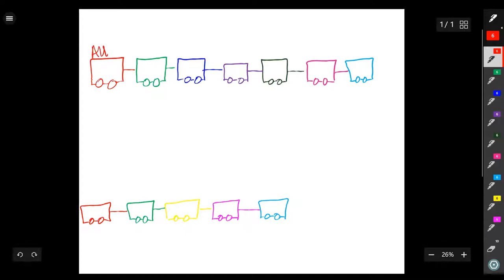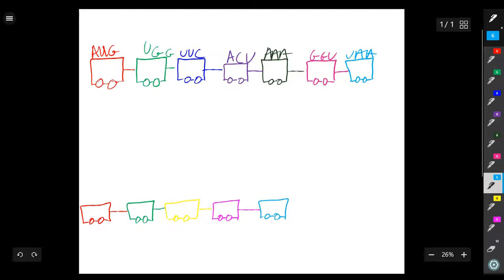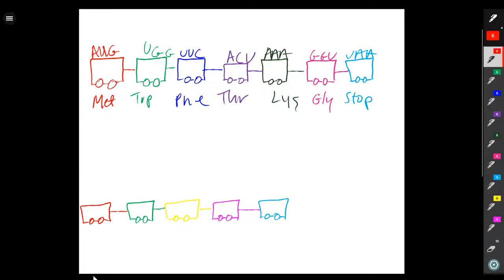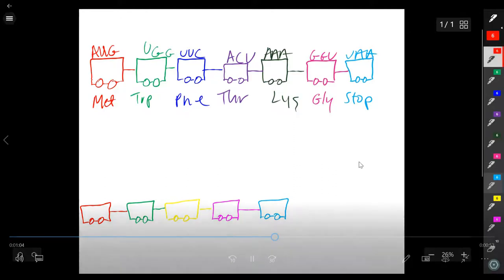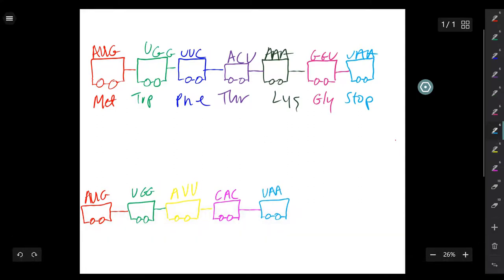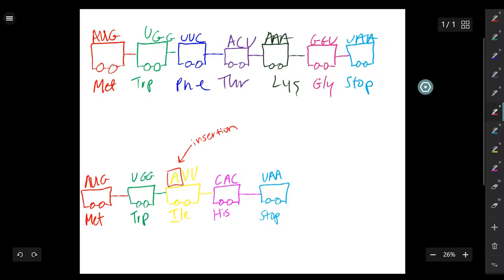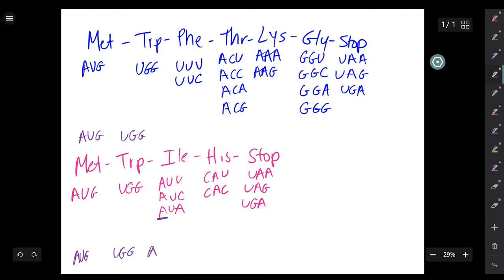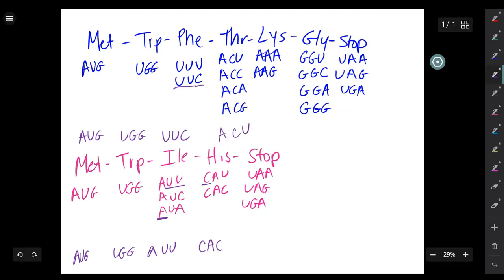GN 311 4-1 Video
The sequence for the original mRNA is AUG UGG UUC ACU AAA GGU UAA. The sequence for the mutated mRNA is AUG UGG AUU CAC UAA.
Sources: Halweg, C 2020, Exam 4, lecture notes, Genetics 311 2020, North Carolina State